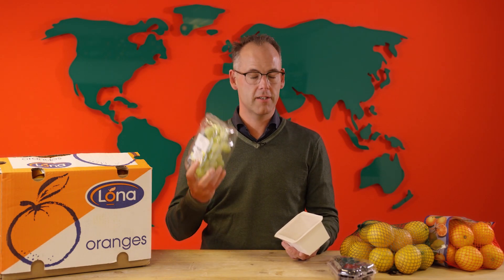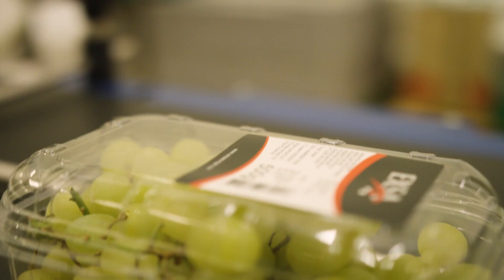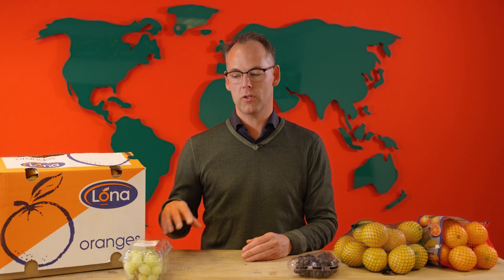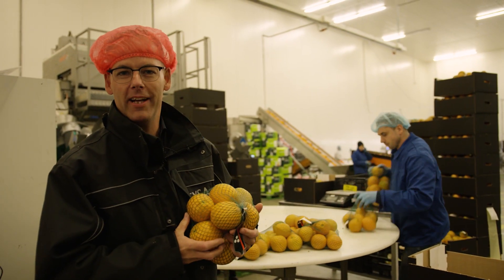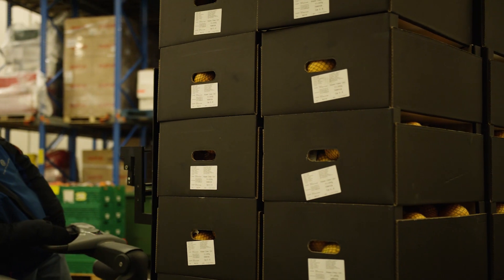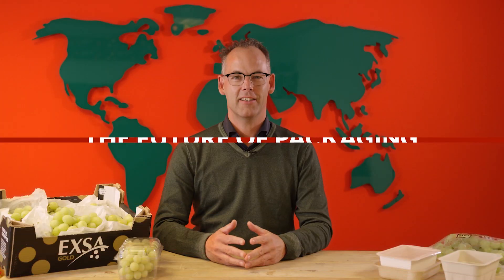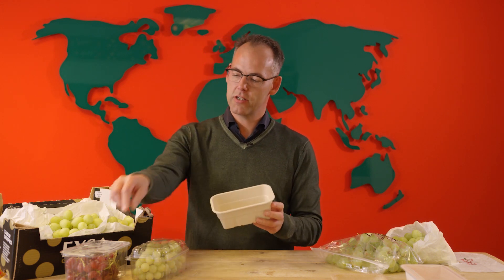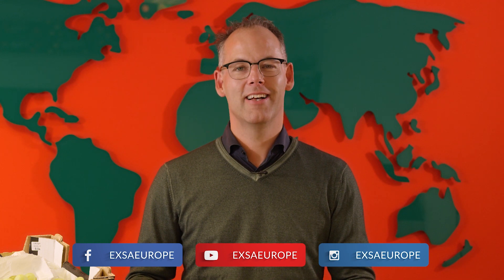Autumn Update! News about EXSA Europe #03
No more letters in your mailbox, just sit and relax to watch our latest updates!

This news update:
We talk about our current packaging, the future of packaging and we'll give you a tour at our new in-house packstations!